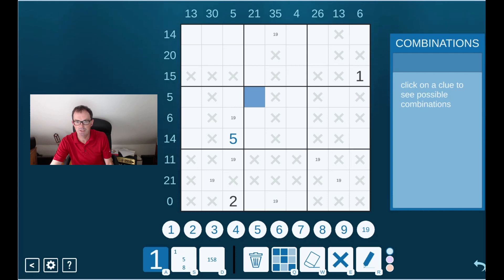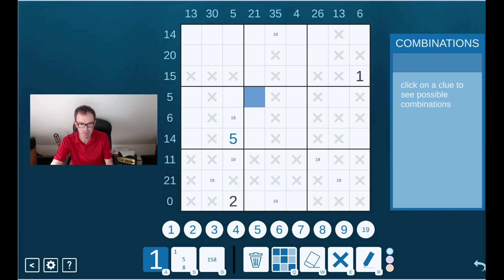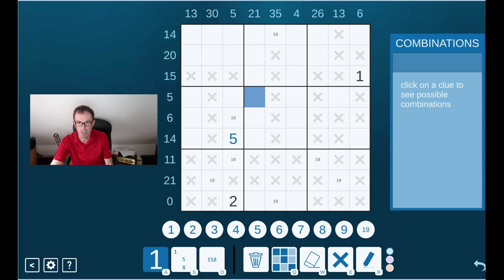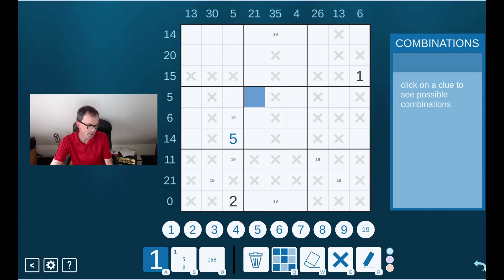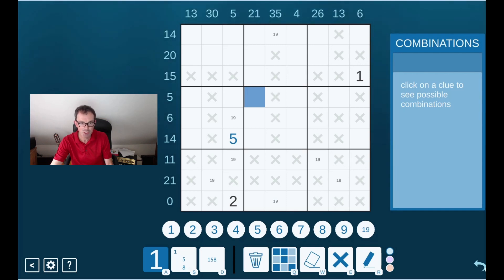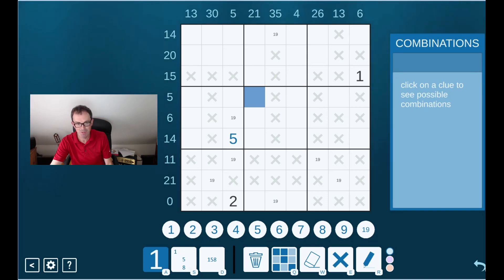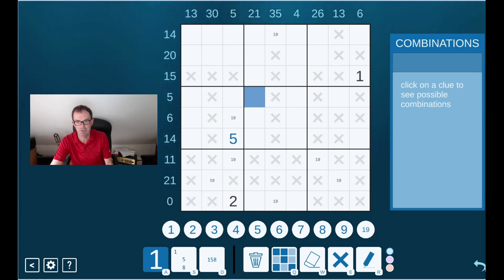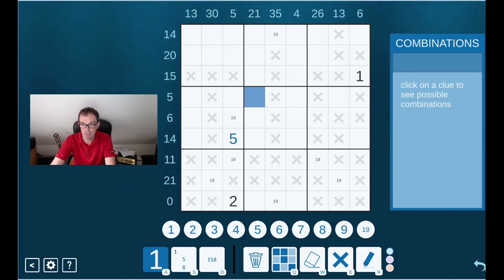Sandwich Sudoku On Android Is Out!